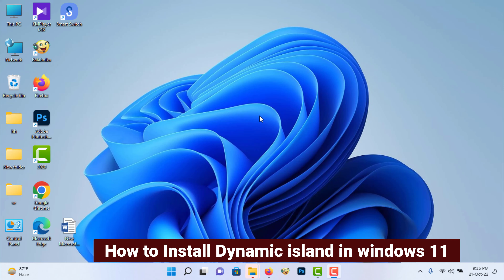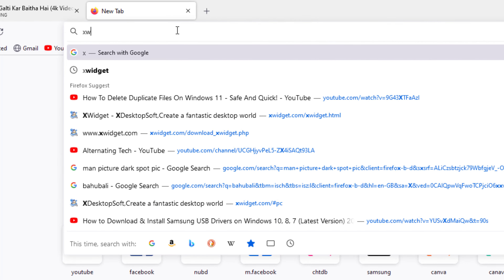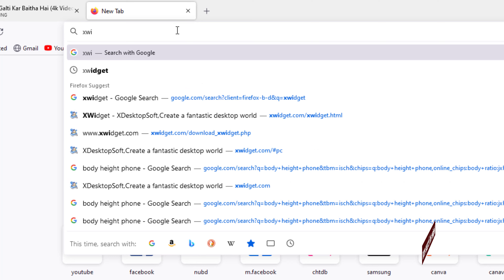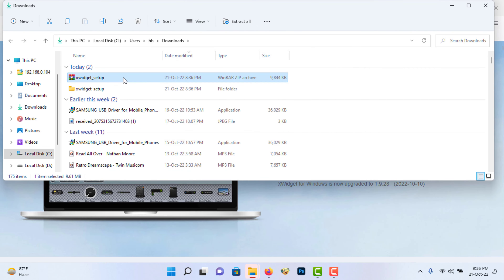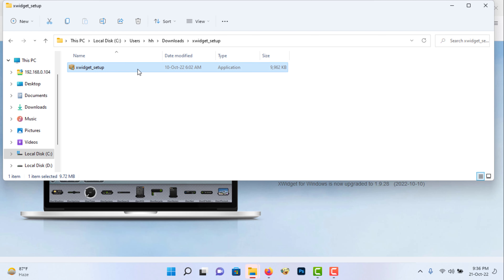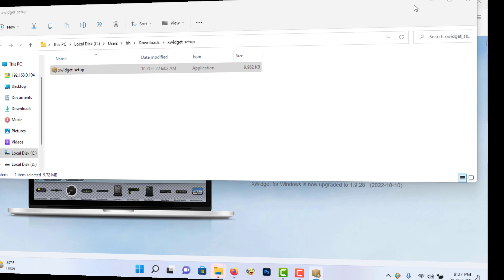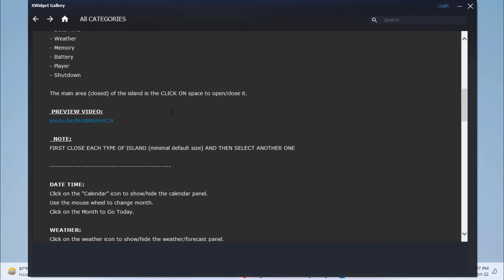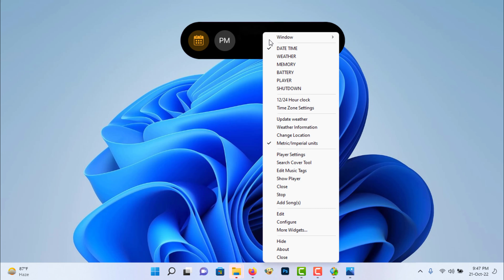How to install dynamic island in Windows 11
How to install a dynamic island in Windows 11
First, we need to hide the desktop icons
Then go to a browser of your choice
now search the xwidget
download complete now open the file
Now, let's install the extract setup file
Installation is done, now download Dynamic Island
Now you can customize it as you like